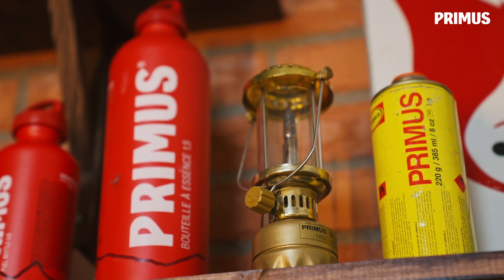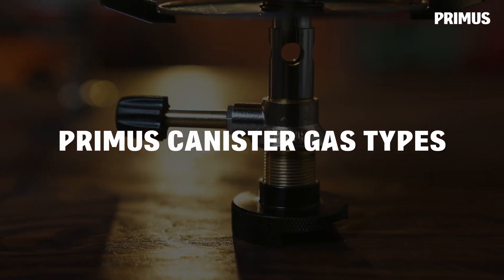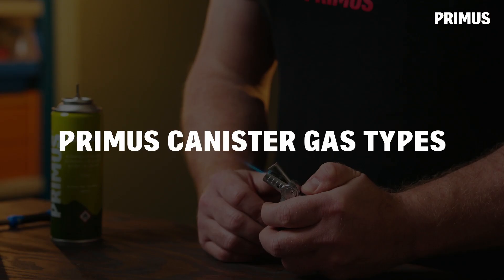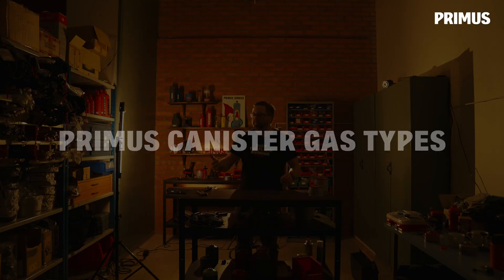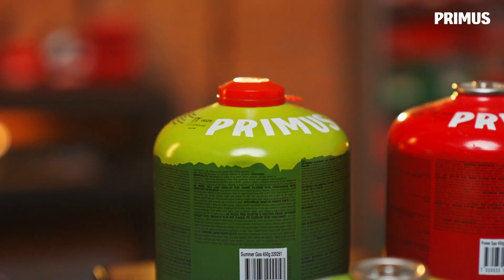Primus Canister Gas Types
Different types of canister gas are better and more efficient at different temperatures and environments. Make sure you purchase and bring the correct type for your next trip by watching this video.